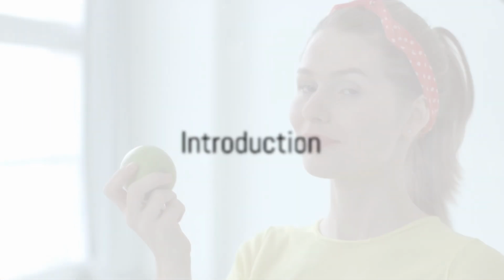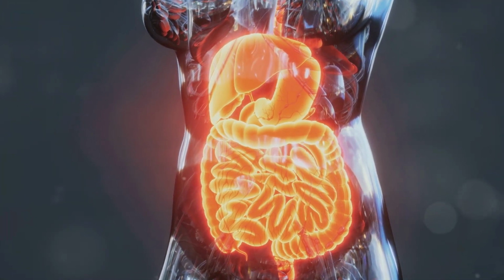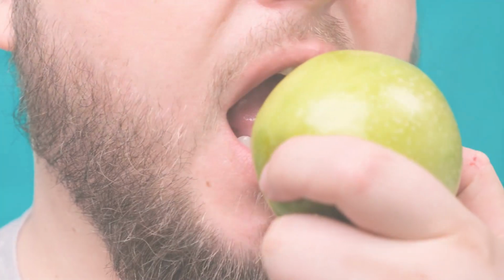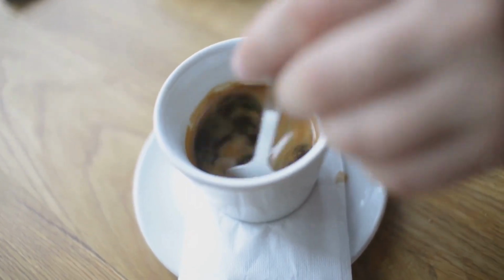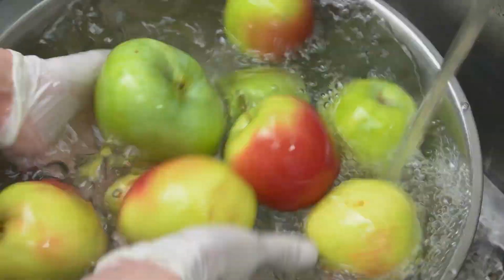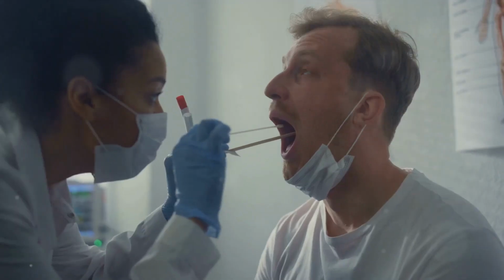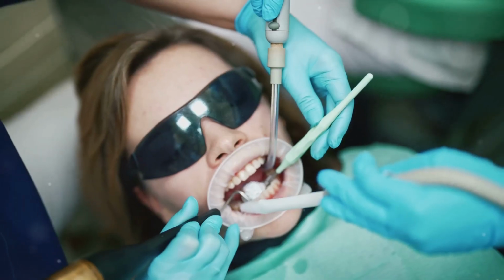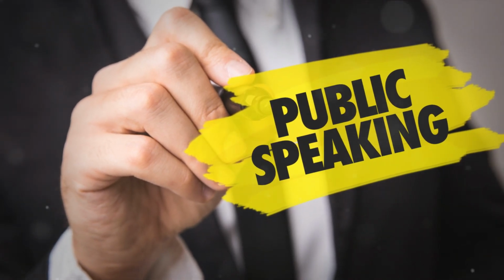Saliva Secrets: A 5-Minute Splash into Its Surprising Roles! @science-karita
Welcome to our fascinating dive into the secret world of saliva! In this video, we'll explore the incredible functions and roles that saliva plays in our bodies. From aiding digestion to maintaining oral health and beyond, saliva is much more than just spit!

Join us as we unravel the scientific facts behind this mysterious bodily fluid. Did you know that saliva contains important enzymes that kickstart the digestion process? You'll be amazed at how saliva helps break down food and prepares it for absorption.

But the wonders of saliva don't stop there! We'll also uncover how saliva acts as a natural defense mechanism, protecting our teeth and gums from harmful bacteria. Discover the importance of saliva in maintaining oral health and preventing common dental issues.

Whether you're curious about the science behind saliva or intrigued by the hidden world within our mouths, this video will captivate and educate you. So sit back, relax, and let us guide you through the fascinating secrets of saliva!

Help us spread the knowledge and unravel the mysteries of saliva together!

00:00:00 Introduction
00:00:28 The Composition of Saliva
00:01:29 Digestive Role of Saliva
00:02:19 Saliva in Oral Health
00:03:22 Other Functions and Disorders
00:04:46 Conclusion